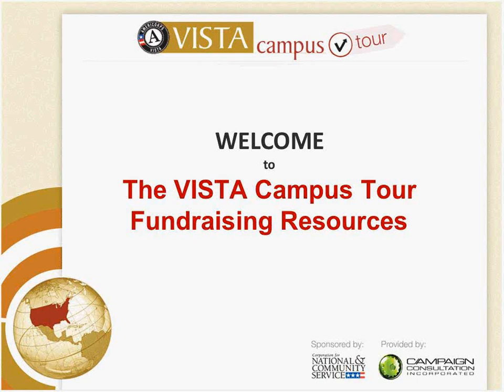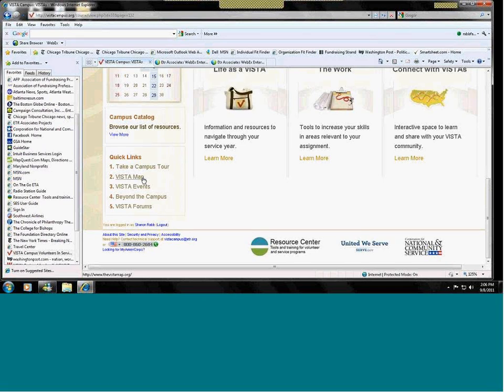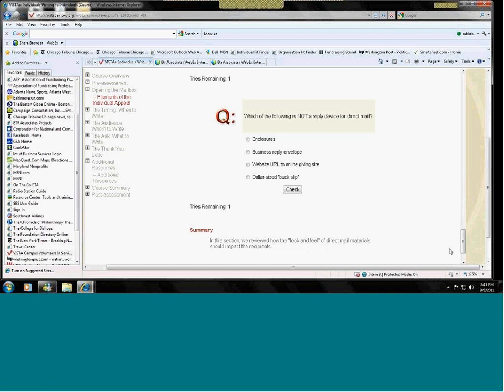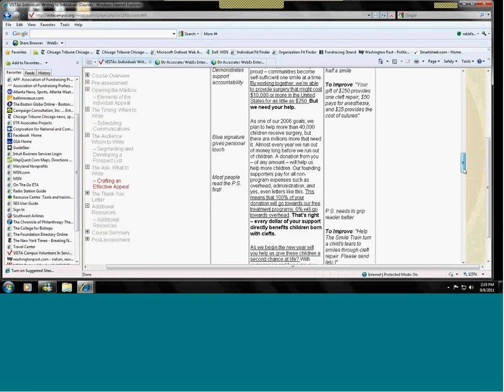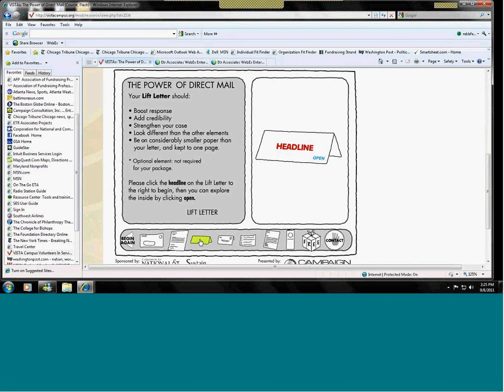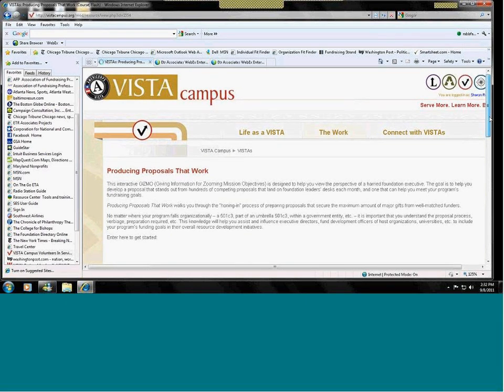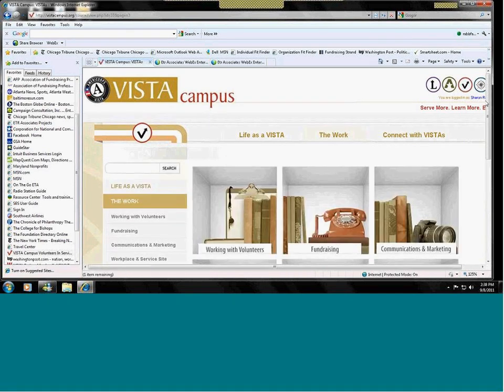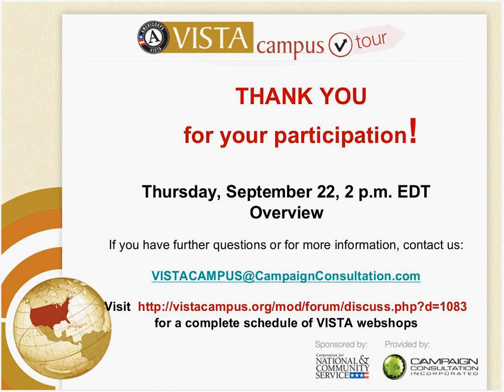The VISTA Campus Tour - Fundraising Tools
Get fundraising tips and tools to help sustain your organization and help it grow.  We'll show you how to...
• Write the perfect grant proposal
• Produce a spectacular special event
• Put together a fundraising campaign to bring resources to your program.
• And more